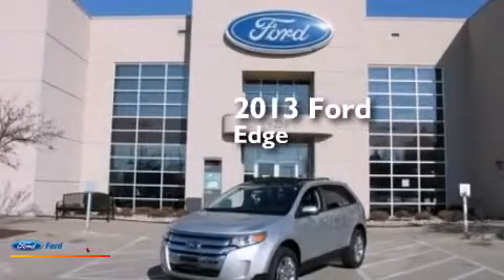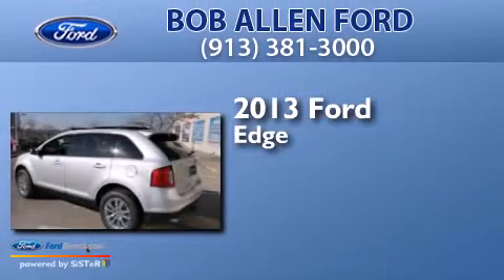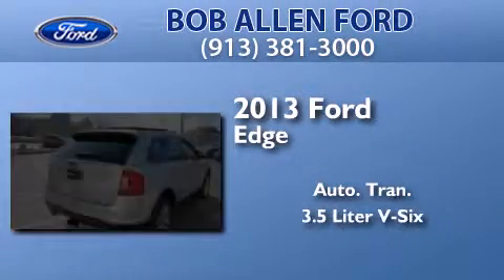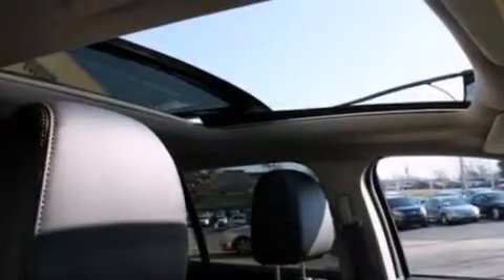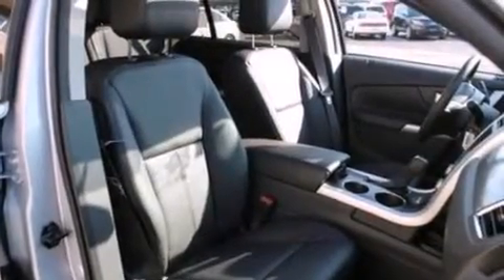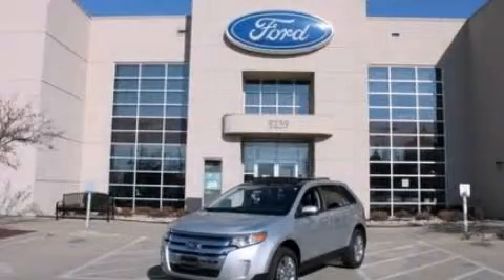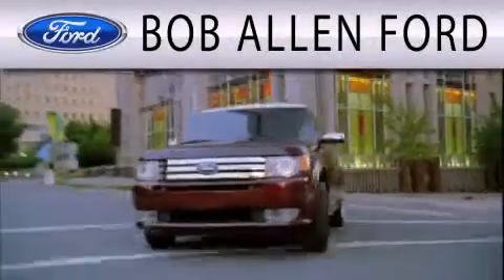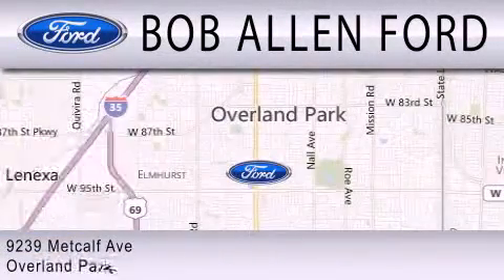2013 FORD EDGE Overland Park KS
We have been honored to serve the Overland Park KS area , we promise that your experience at our dealership will exceed your expectations ! Year : 2013 Make : FORD Model : EDGE Engine : 3.5L V6 24V MPFI DOHC Trans . : 6-SPEED AUTOMATIC Exterior : INGOT SILVER METALLIC Interior : CHARCOAL BLACK Stock : T30447 Bob Allen Ford Metcalf Ave Overland Park , KS 66212